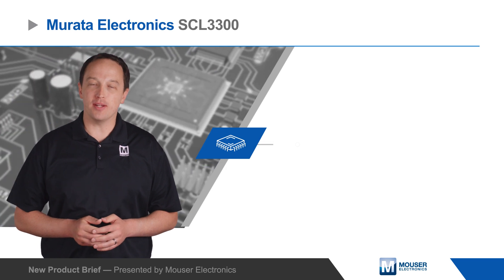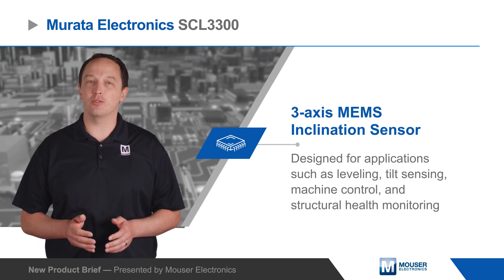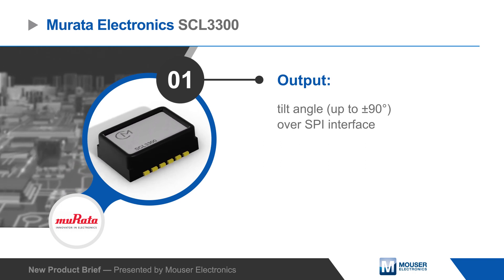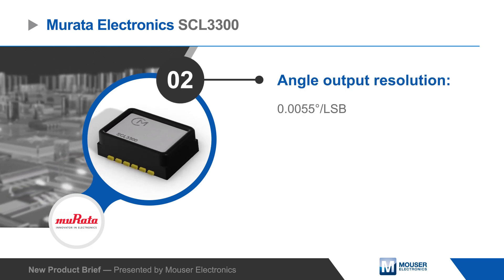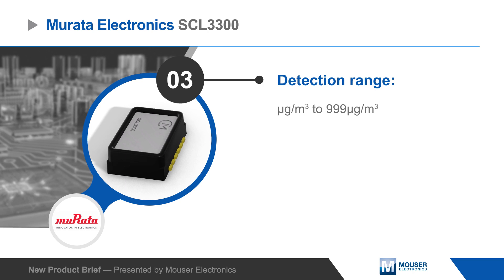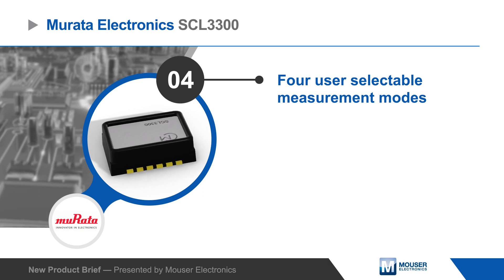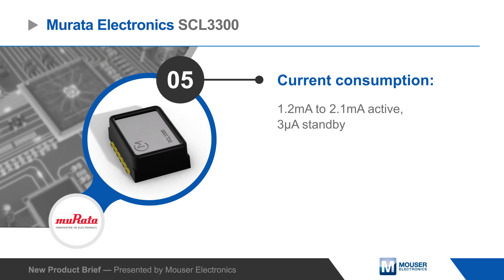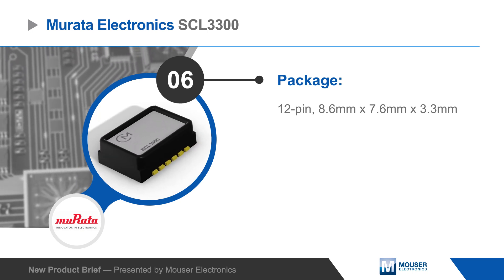Murata Electronics SCL3300 Inclination Sensors — New Product Brief | Mouser Electronics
Murata Electronics SCL3300 3-Axis MEMs Inclination Sensors feature a tilt angle output & digital SPI interface. The inclinometer has four user-selectable measurement modes for optimizing the sensor’s performance for different applications & their requirements.